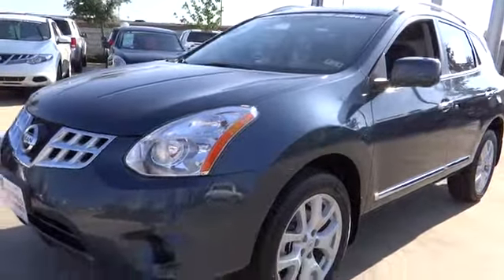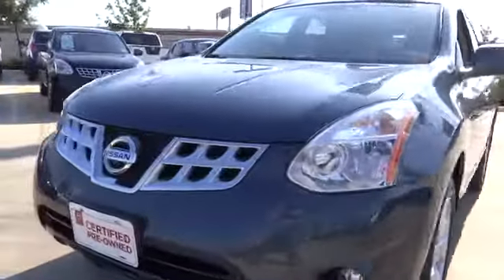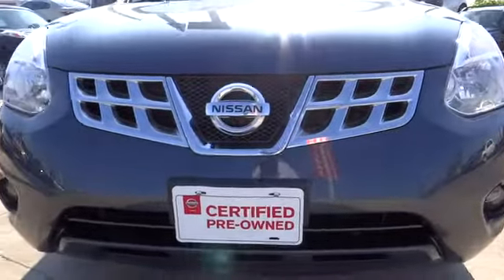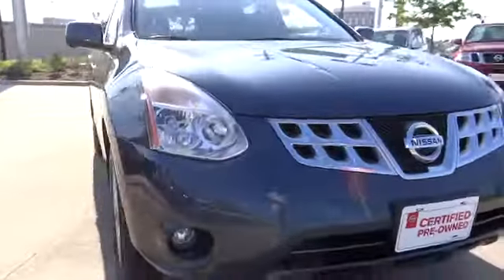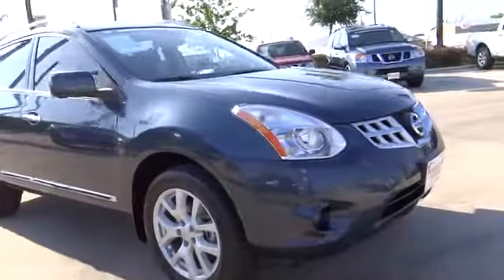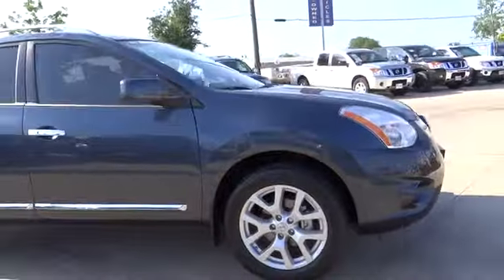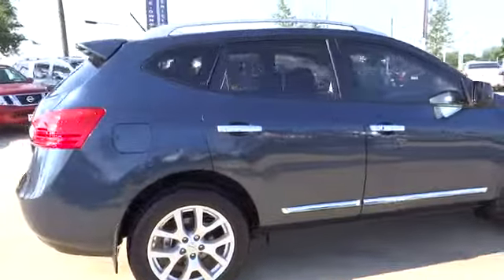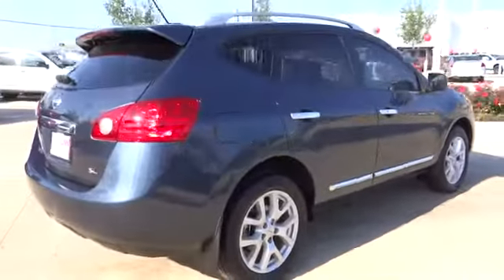2012 Nissan Rogue San Antonio, Austin, Houston, New Braunfels, Helotes San Antonio TX N131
2012 Nissan Rogue  - Stock#: N131631A - VIN#: JN8AS5MTXCW300277

Gunn Nissan
12838 San Predro

Nissan CERTIFIED!! Just Arrived* CARFAX 1 owner and buyback guarantee!!! Less than 6k miles!!! You don't have to worry about depreciation on this limitless 2012 Rogue!** Gas miser!!! 28 MPG Hwy... Safety Features Include: ABS Traction control Curtain airbags Passenger Airbag Stability control...This Vehicle is nicely equipped with features such as: Power locks Power windows CVT Transmission Cruise control Tilt steering wheel...